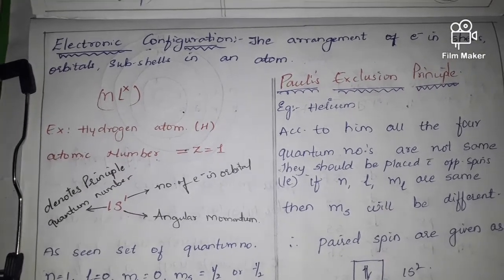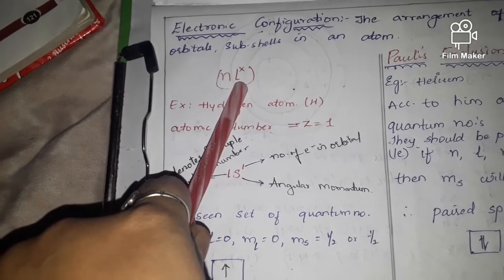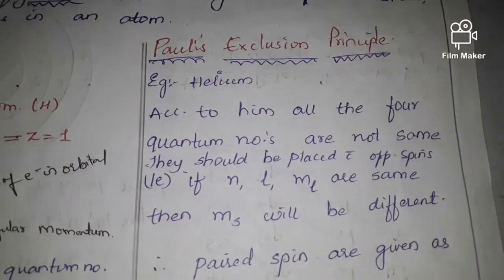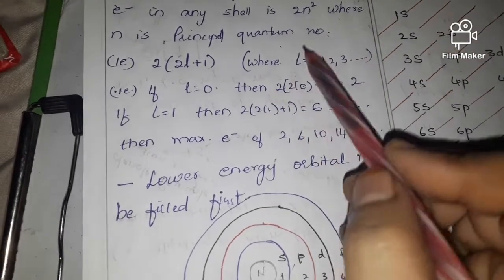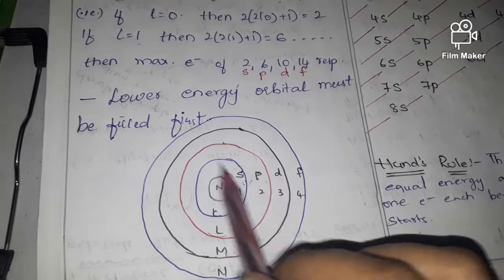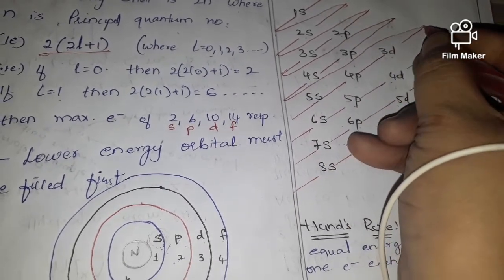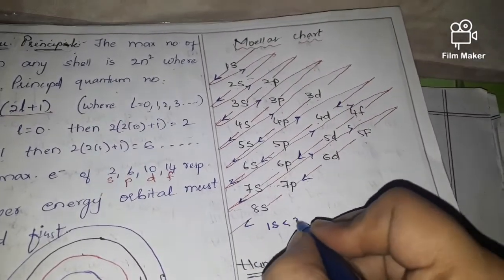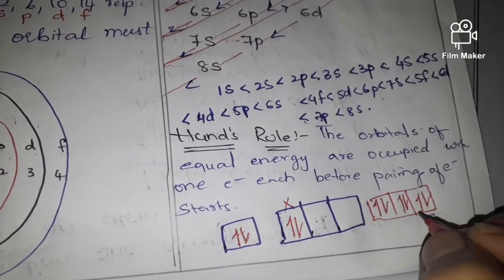Structure of atoms class 10 last part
paulis principle#
electonic configuration#